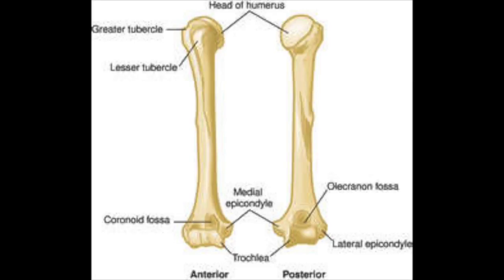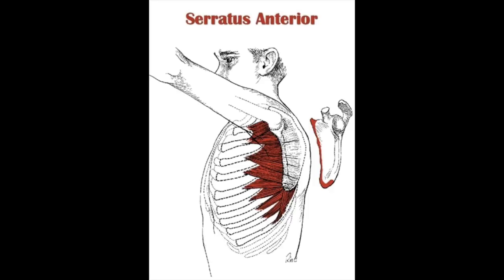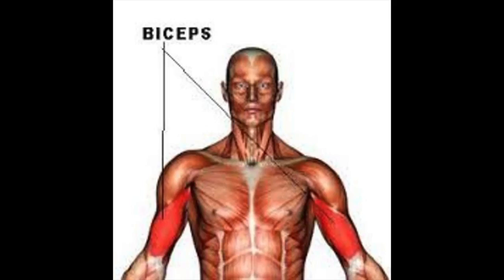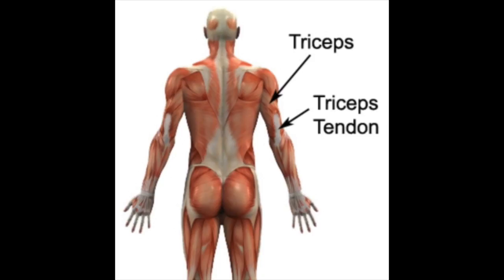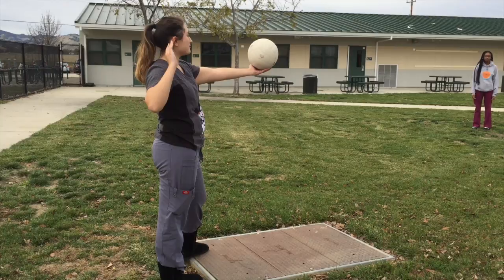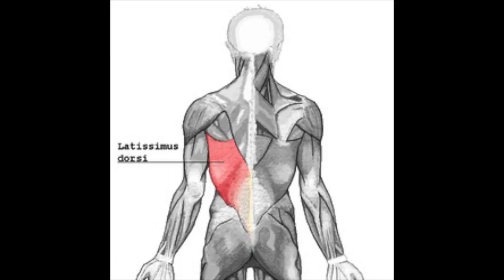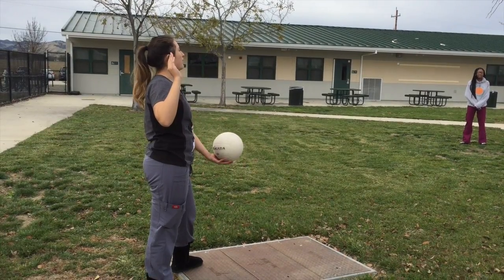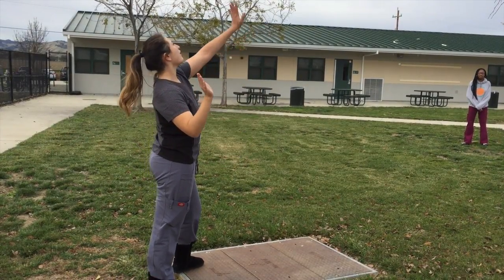VOLLEYBALL PHYSIO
This video is about VOLLEYBALL PHYSIO